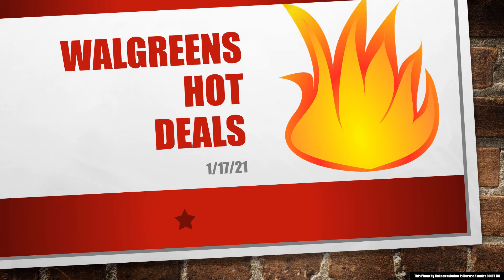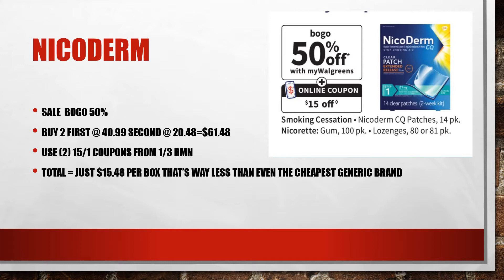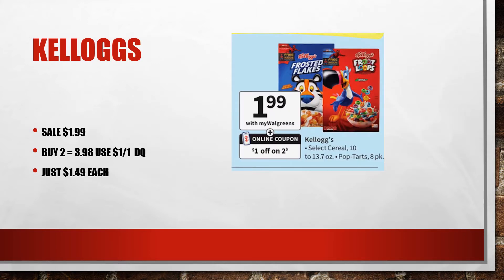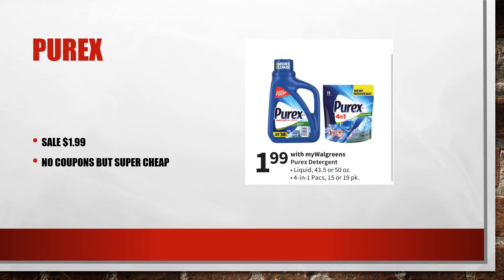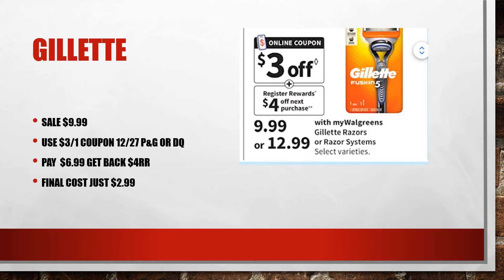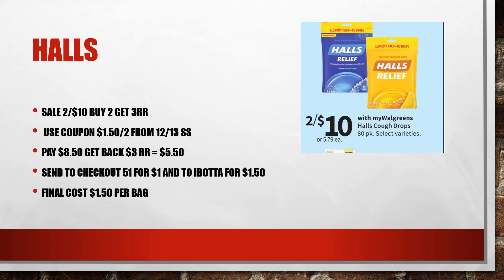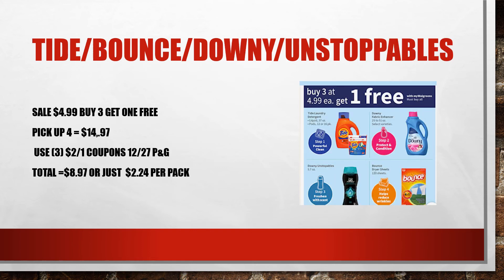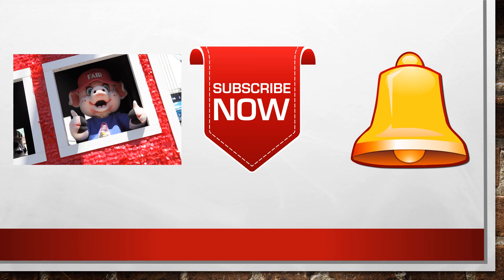walgreens hot deals january 17